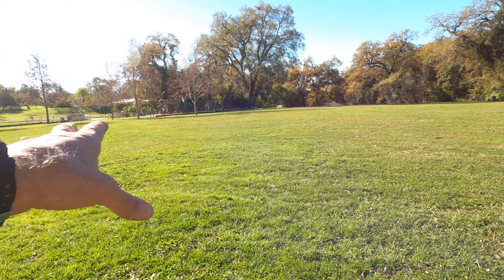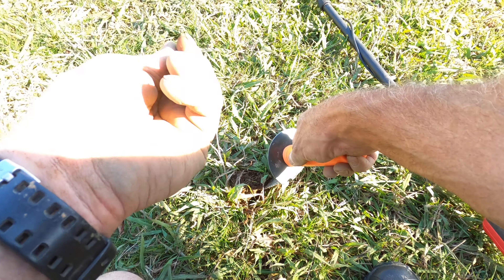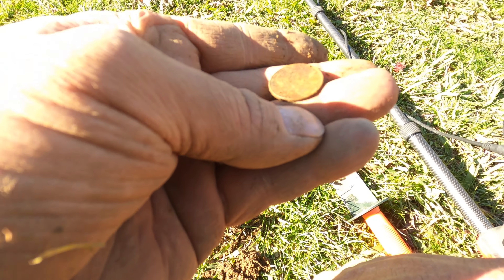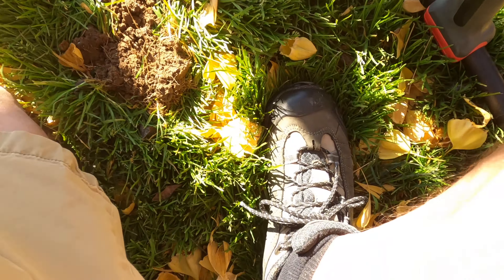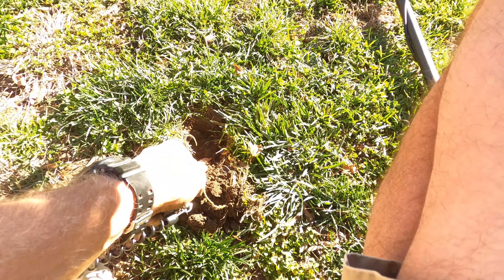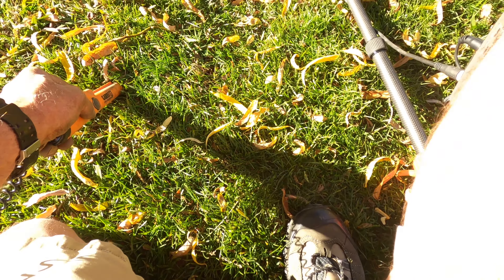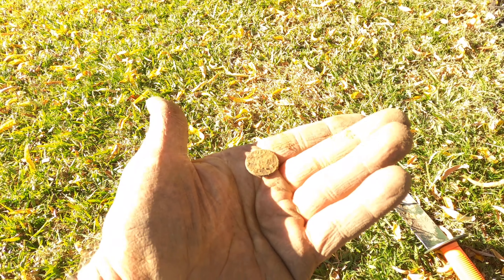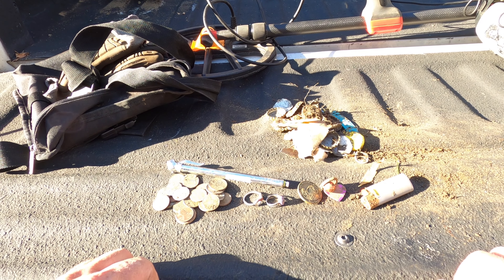Park Metal Detecting | Minelab Equinox 800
Please watch
Beach Metal Detecting | Heart Stopper !